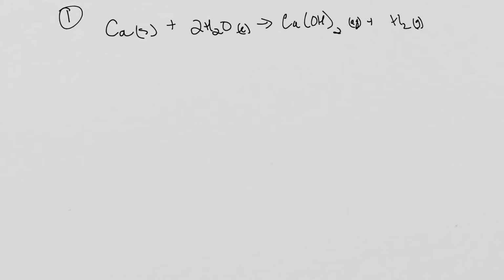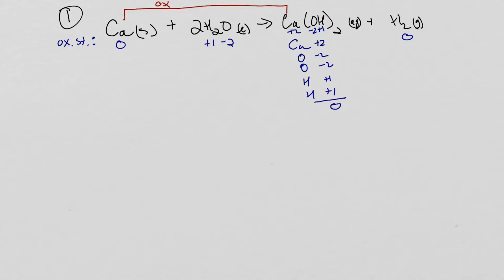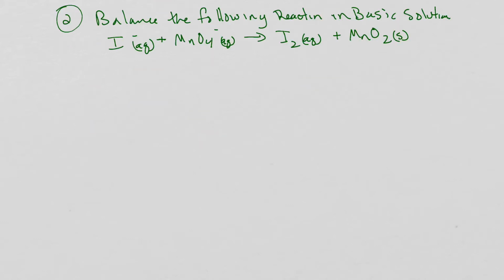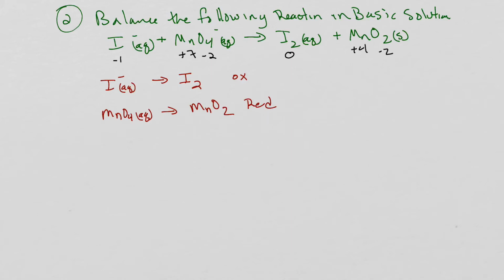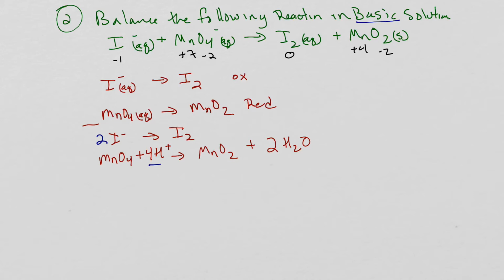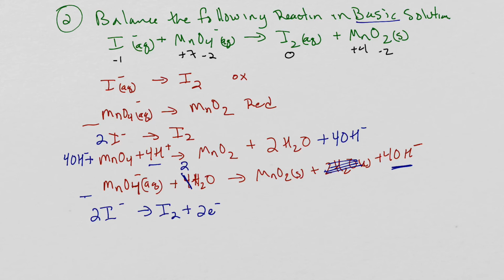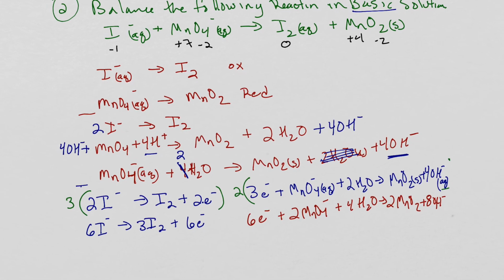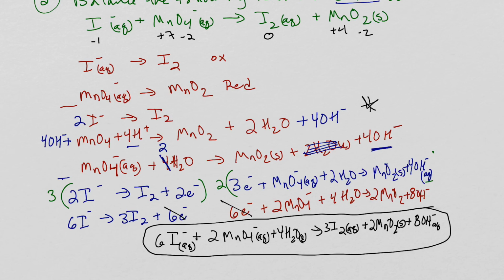Gen. Chem. II - Balancing Redox reaction Problem